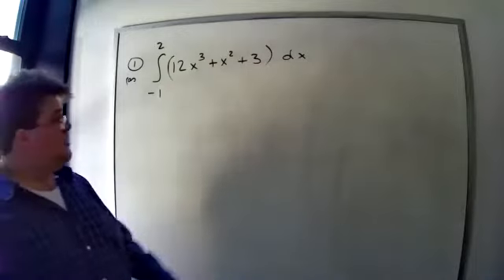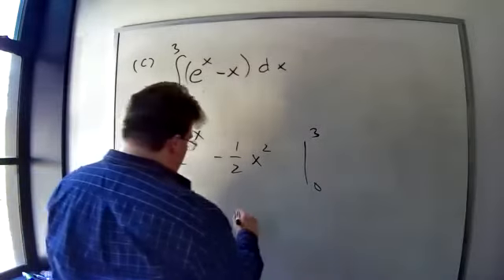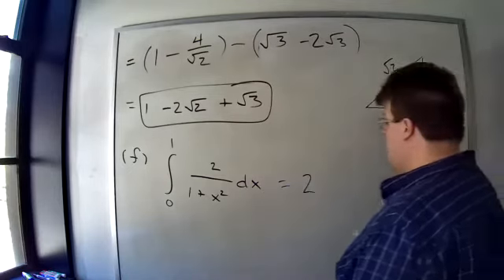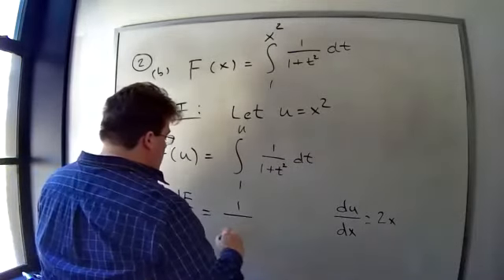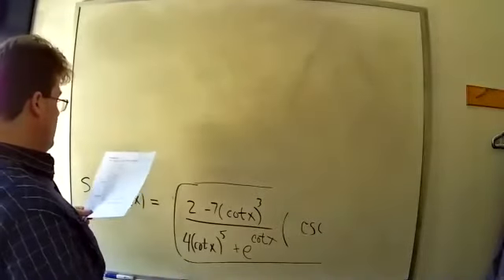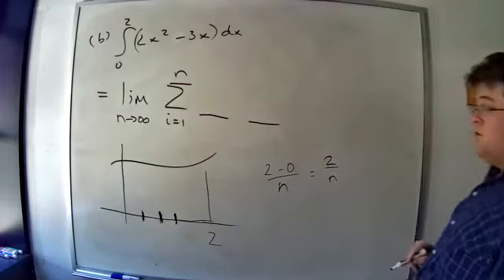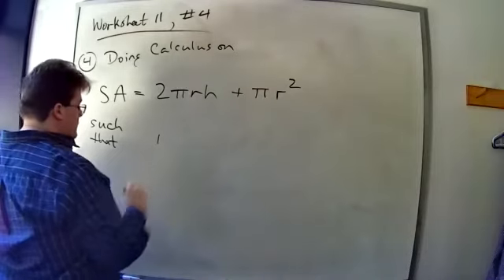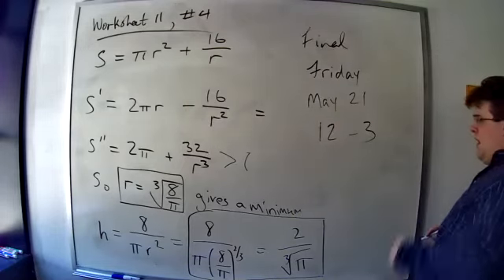Week 13 Workshop - Morning